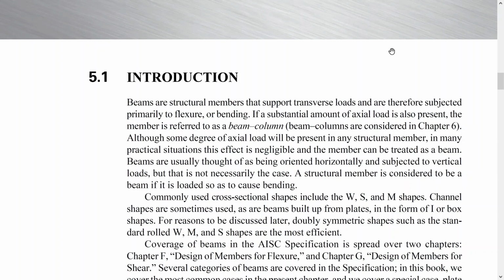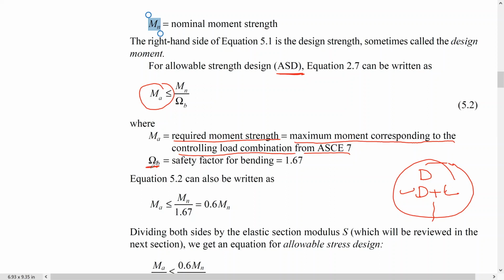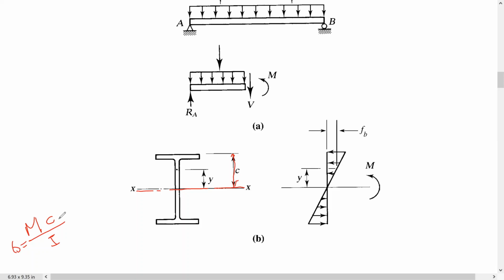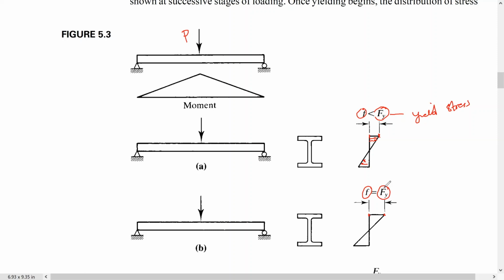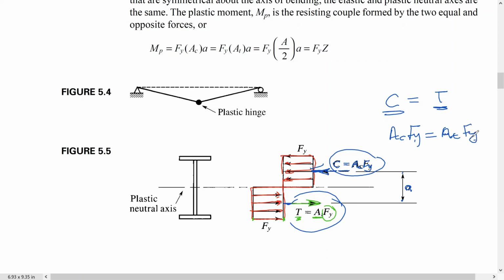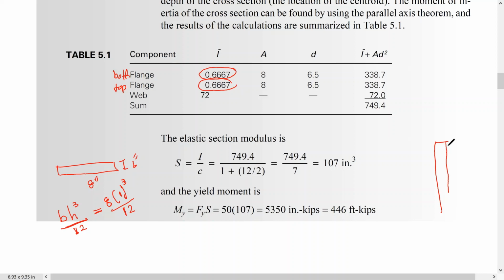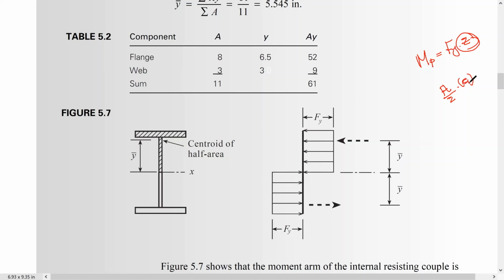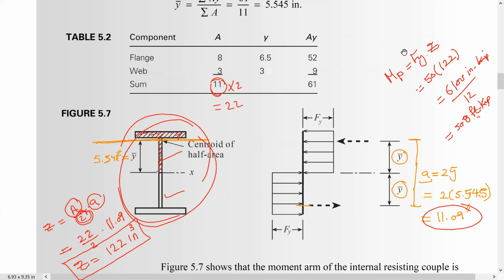CEE 435 Steel Structures Lecture #18